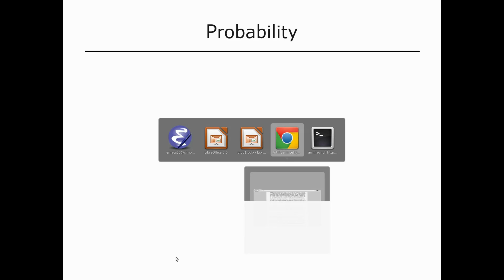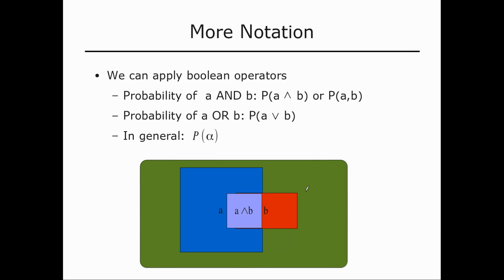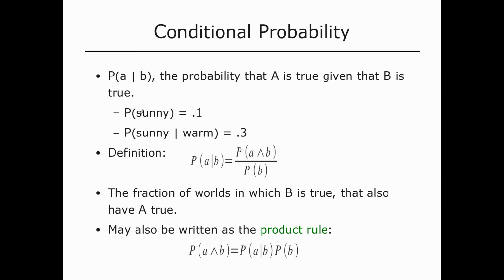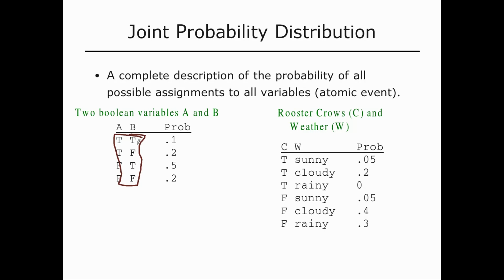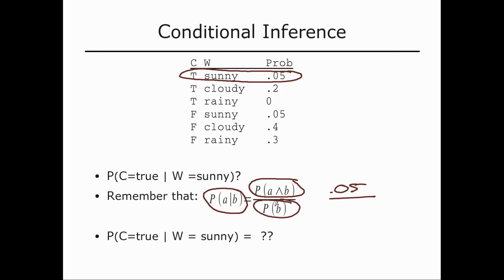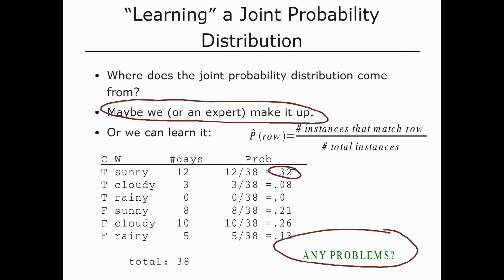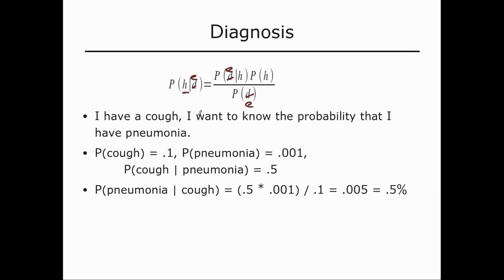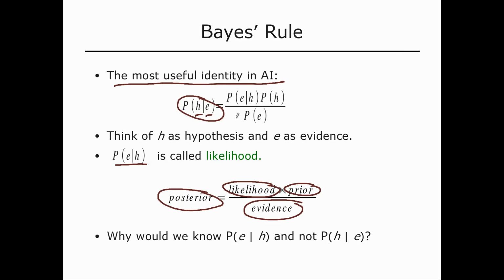Probability Review For AI